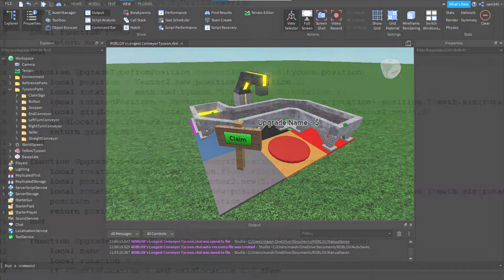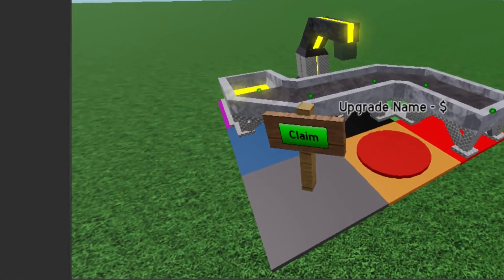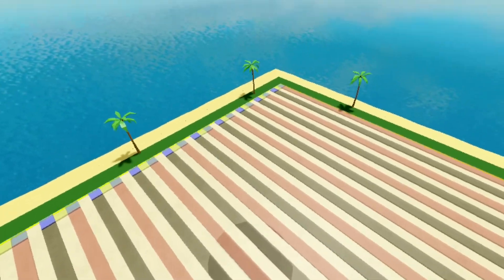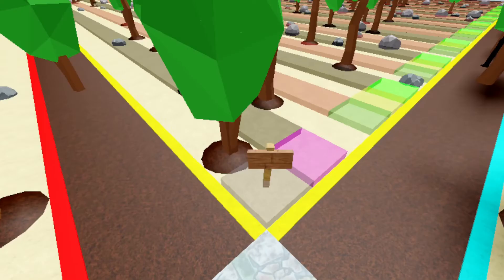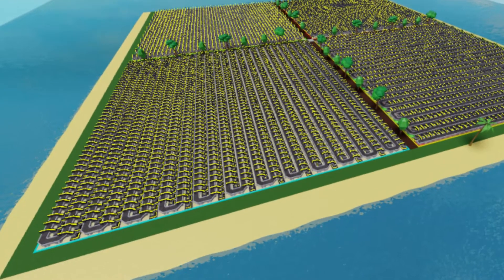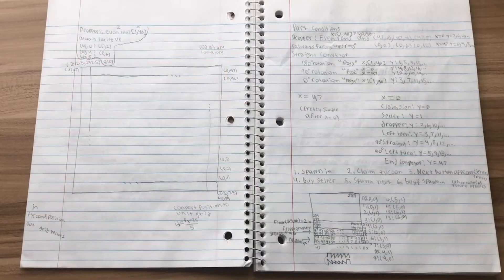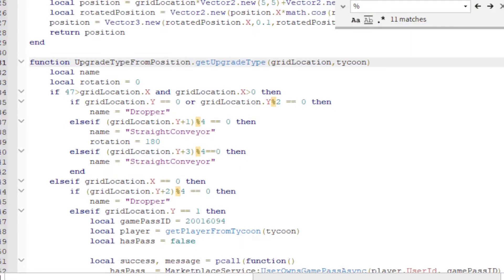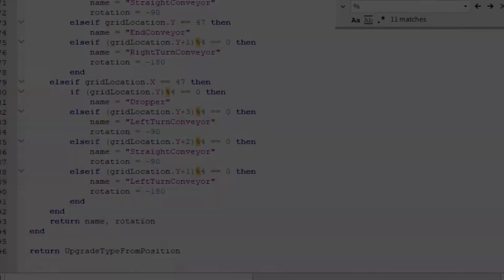Building a Procedurally Generated Roblox Tycoon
Learn how to procedurally generate a Roblox tycoon, so you can save time and energy when building your game. I will show you my Lua code, custom grid, and modulo logic that made this game possible.